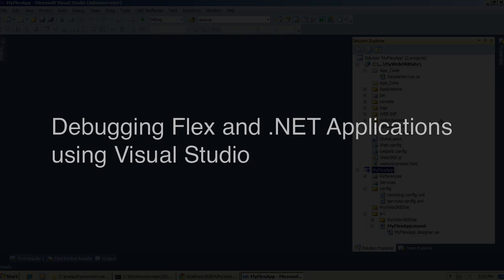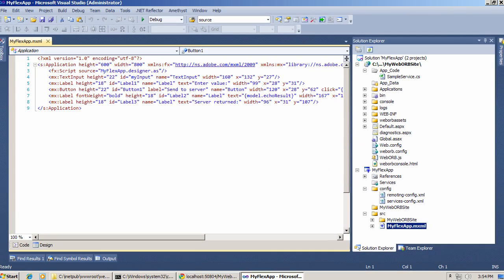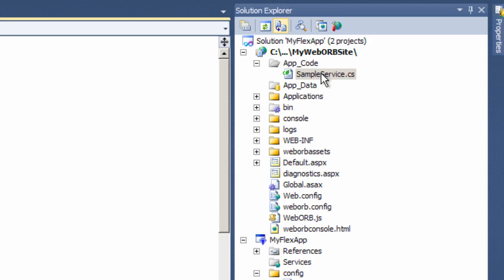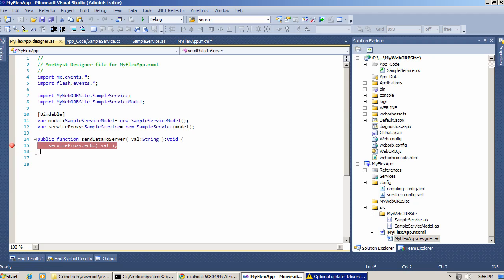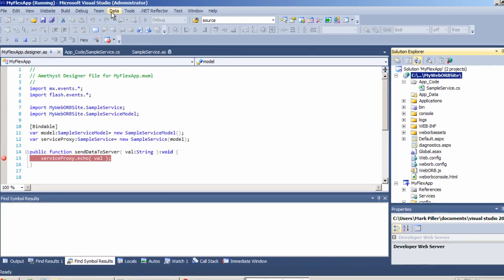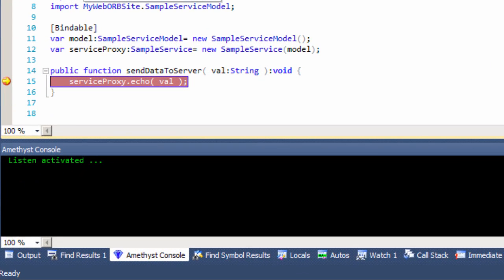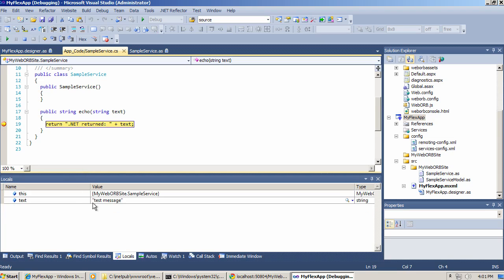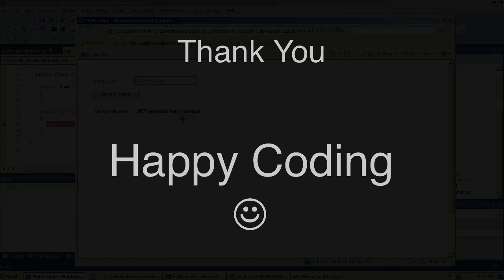Debugging Flex and .NET apps using Visual Studio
The video reviews the process of debugging Flex and .NET applications using Visual Studio debugger.